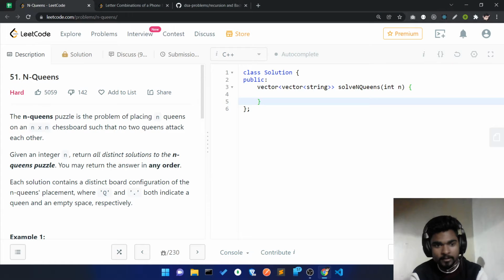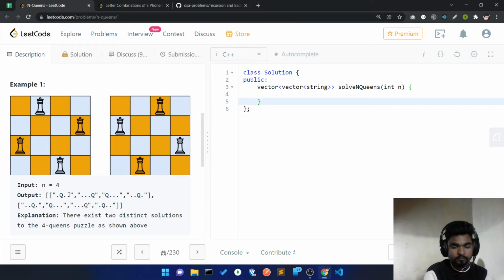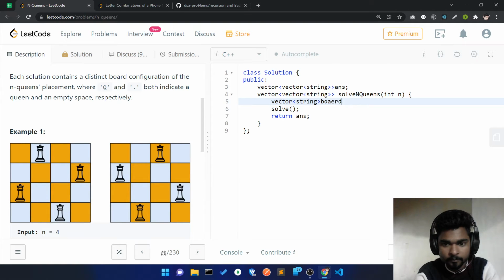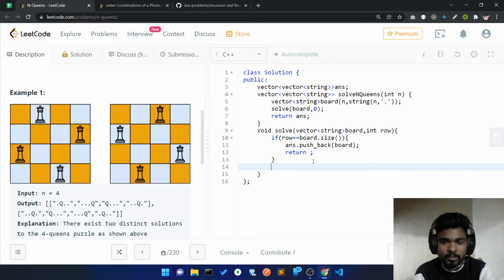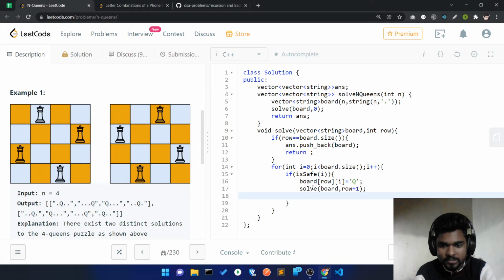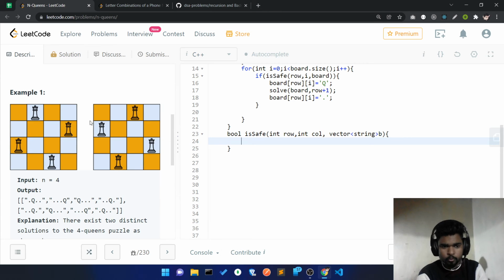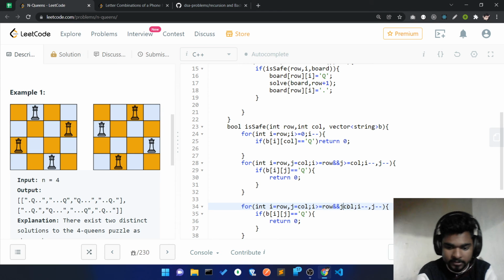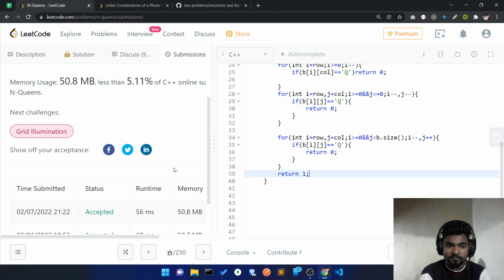N Queens | Recursion and Backtracking